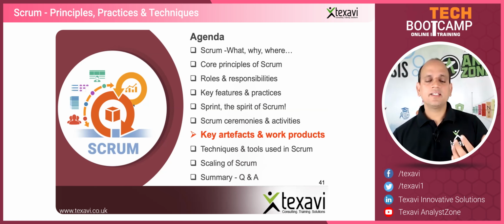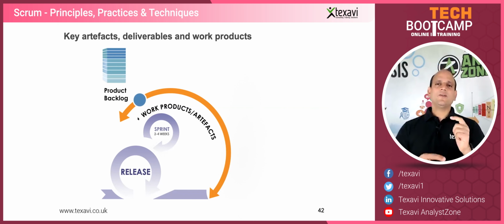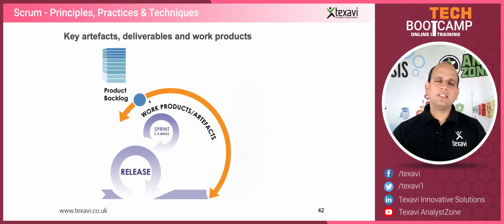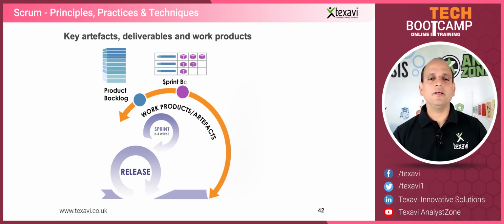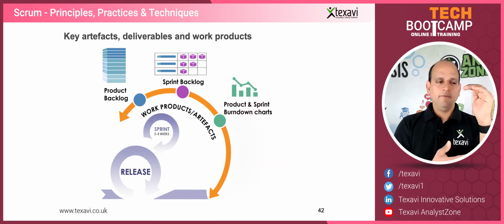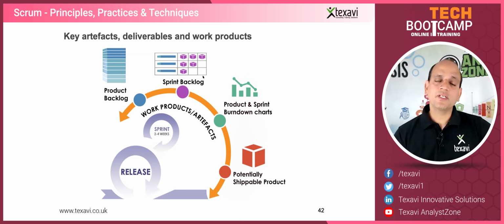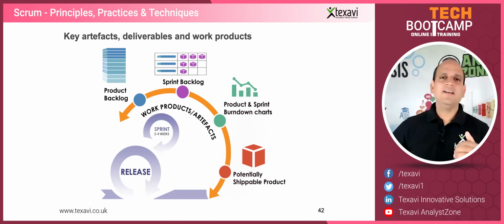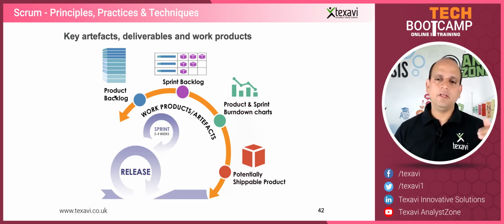Working Product, Backlog and Other Key Artefacts,Deliverables in Scrum Agile Development Project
In this snippet from Texavi, Pardha Mantravadi touches upon the main artefacts and deliverables in the software development project following Scrum agile methodology. Working product itself is the most important deliverable in Scrum compared to any other artefacts. Product backlog plays a vital role by providing a roadmap for maintaining and tracking the work during the project. Sprint backlog is derived from the product backlog and used by the team to organise the work in each of the sprints. The development team, with the help of Scrum master uses burn down charts to track the work done against the planned.
Watch the video to get insights into the artefacts and deliverables in a software development project using Scrum agile methodology.